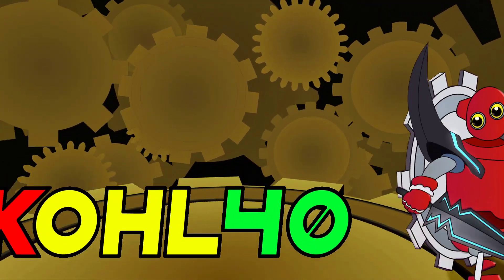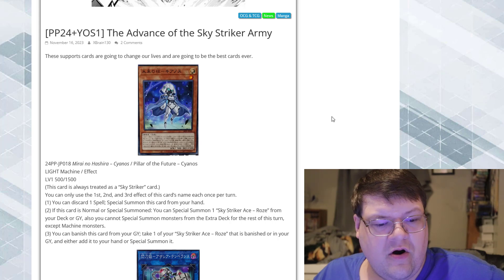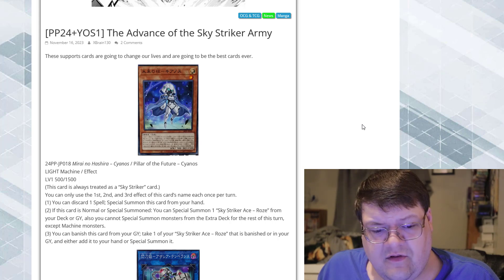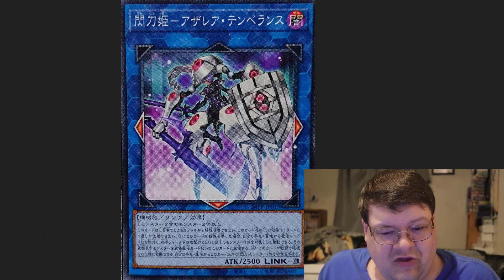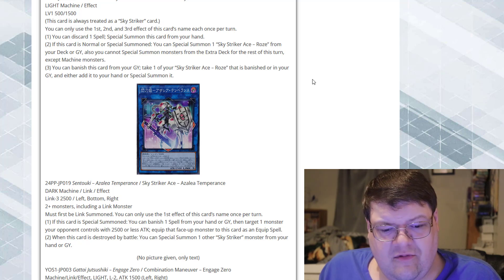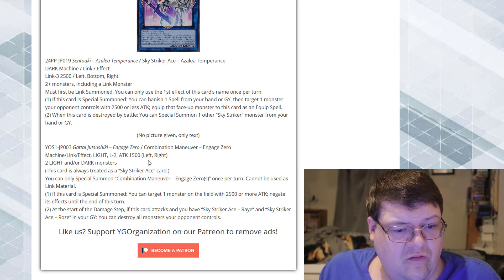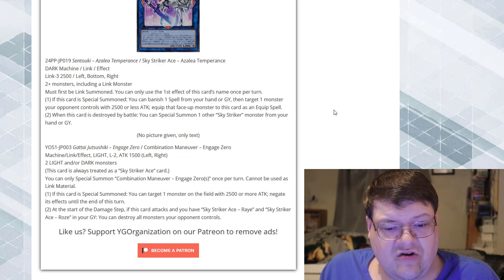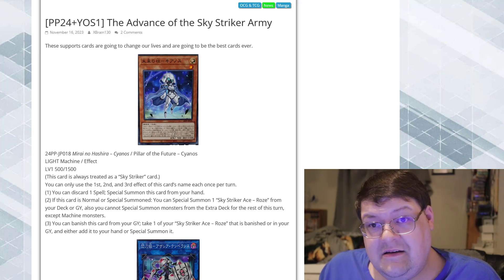Free Link Climbing For Sky Striker!? Broken New Support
Now this is what I like to see! What do you think!?